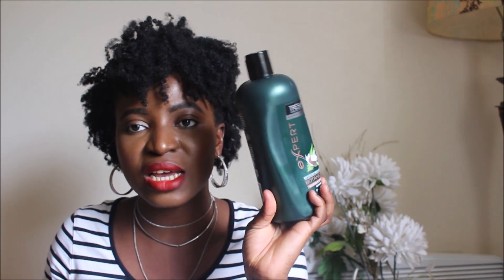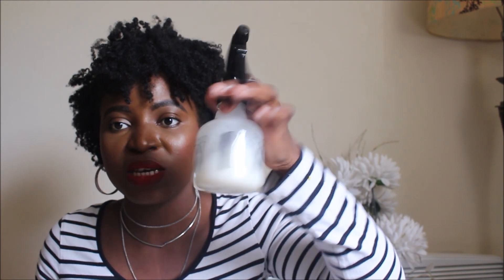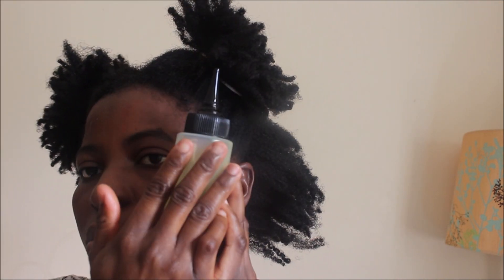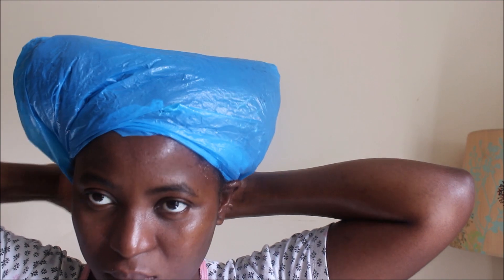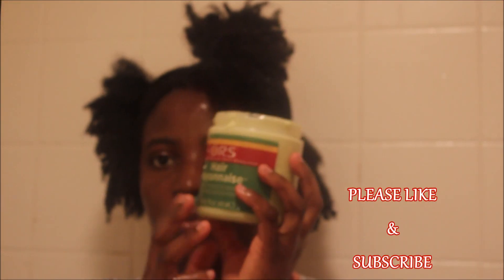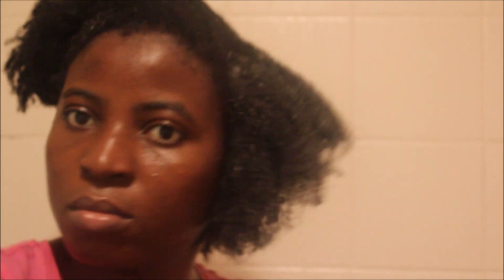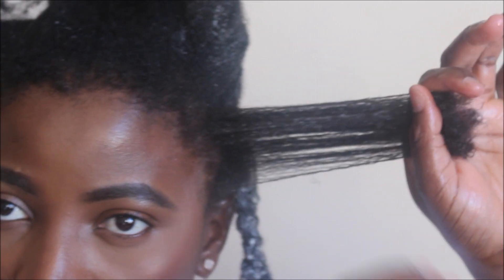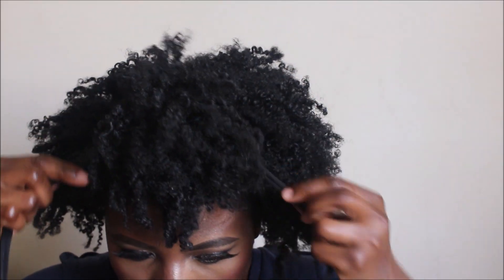START TO FINISH WASH DAY ROUTINE FOR 4C HAIR | No Fuss No Drama | Kenny Olapade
In this video I shared my FULL WASH DAY ROUTINE FROM START TO FINISH to FACILITATE HAIR GROWTH & RETAIN LENGTH. No Fuss No Drama.

SUGGESTED VIDEOS
*HAIR VIDEOS:

PRODUCTS MENTIONED
- Tresemme Botanique Shampoo

- Tresemme Botanique Conditioner

- Shea Moisture JBCO Shampoo

- Shea Moisture JBCO Leave-in Conditioner

- Shea Moisture JBCO Styling Lotion

- Eco-Styler Gel

Shop My Hair Growth Oils:
- Raw Shea Butter

- Coconut Oil

- Olive Oil

- Sunny Isle JBCOil

- Avocado Oil

- Almond Oil

- Tea Tree Oil